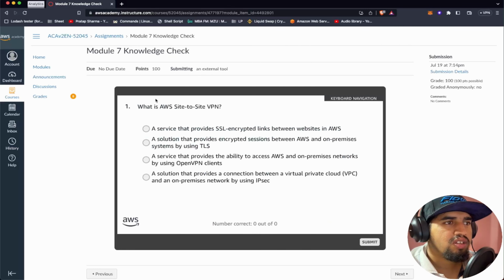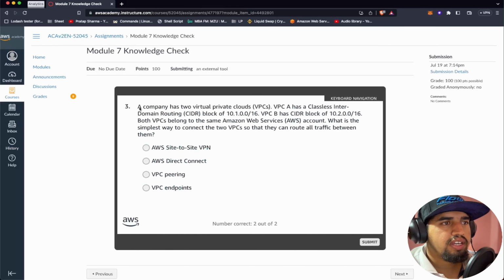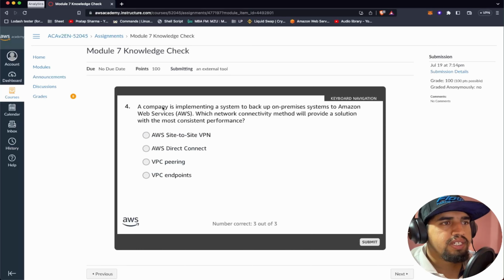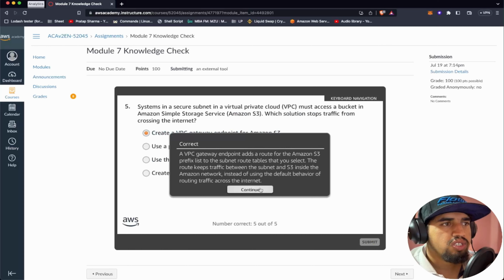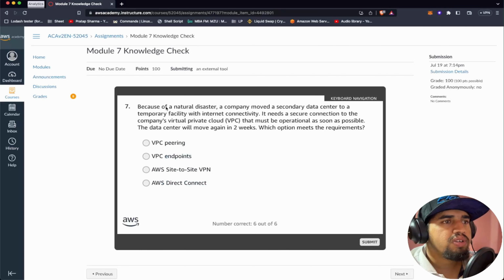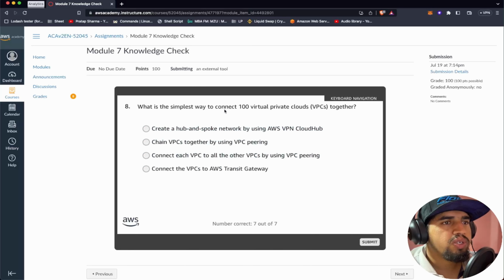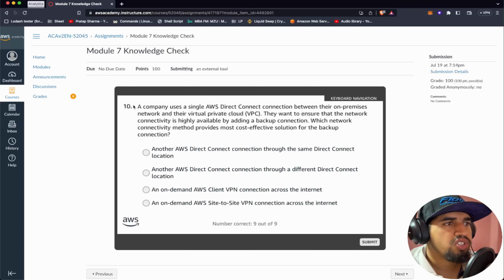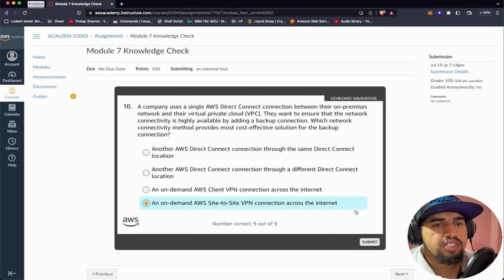AWS SAA Module 7 - Knowledge Check - Pratap Sharma